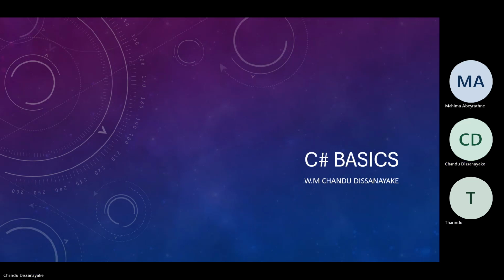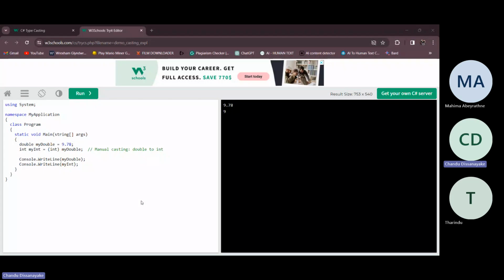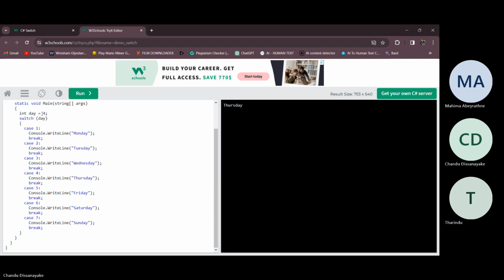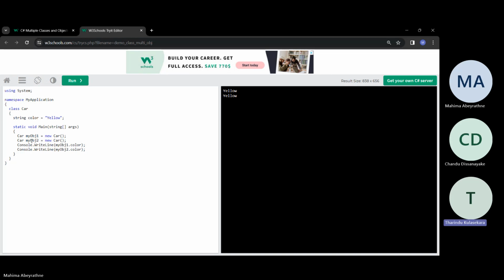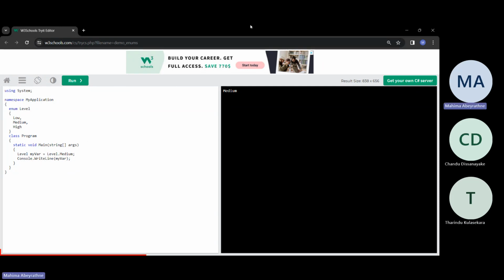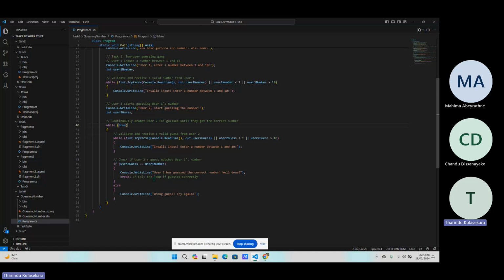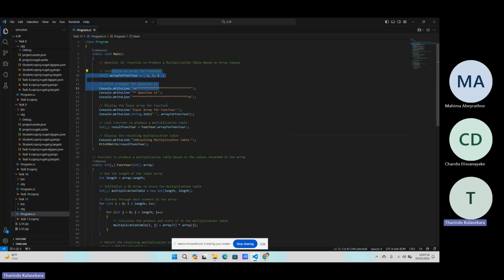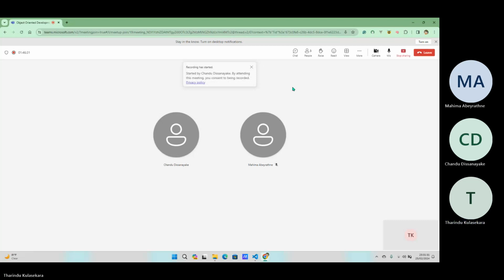Object Oriented Development - Discussion | SIT - 232 | Task 1.3D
This is the collaborative work done by,

Chandu Dissanayake
Mahima Abeyrathne
Tharindu Kulasekara

This work is for cover Task 1.3D and it is about helping others. In this video, all of us share our knowledge.

Chandu Dissanayake described about basics and syntax of C#.

Mahima Abeyrathne described about OOD concepts.

Tharindu Kulasekara described the tasks in SIT 232 module.